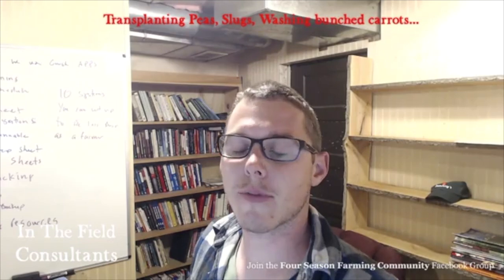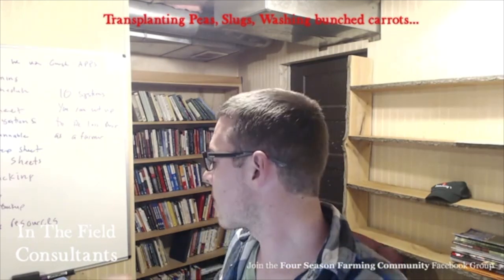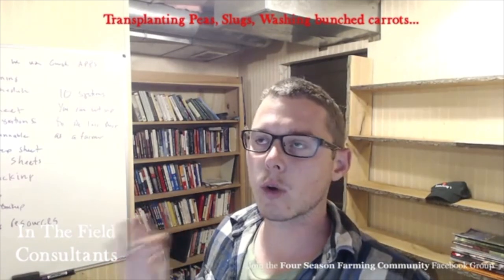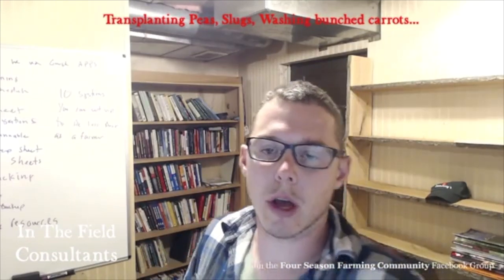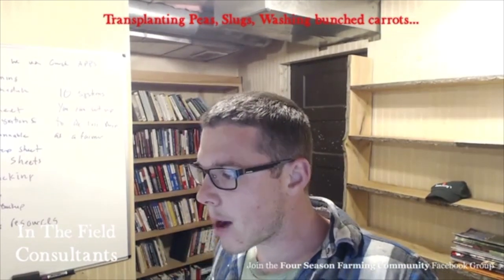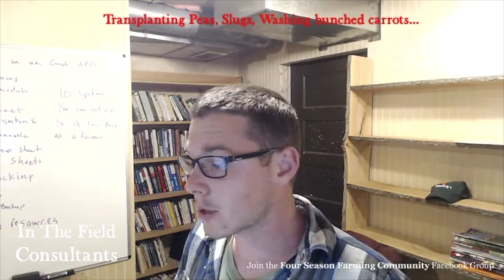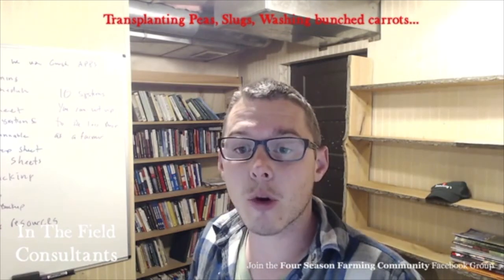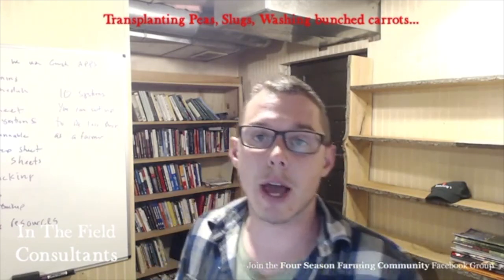Transplanting Peas, Slugs, Washing Bunched Carrots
Show notes: Expand for more!! ↓↓↓↓↓↓↓↓↓↓
Sluggo PLUS
Plantskydd Deer Repellant